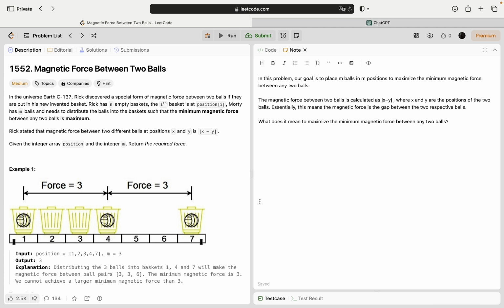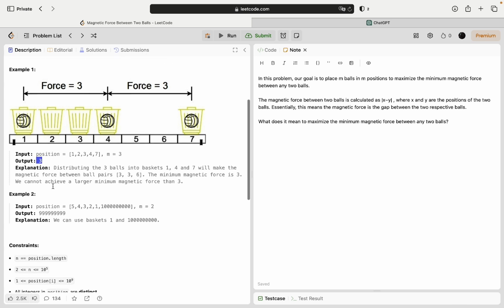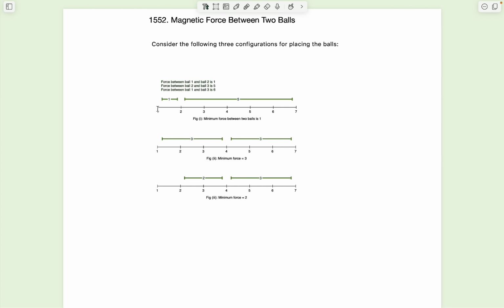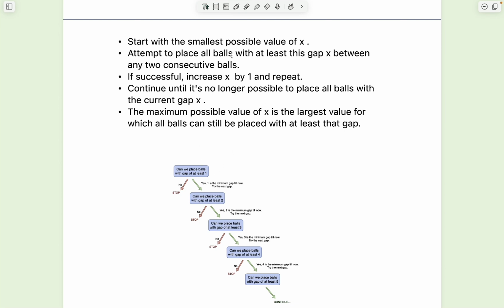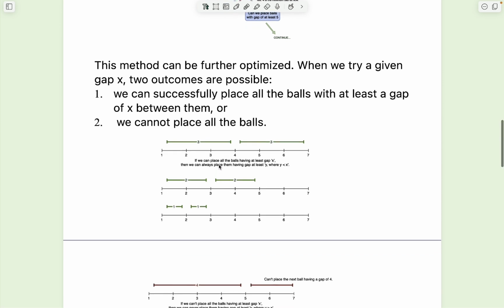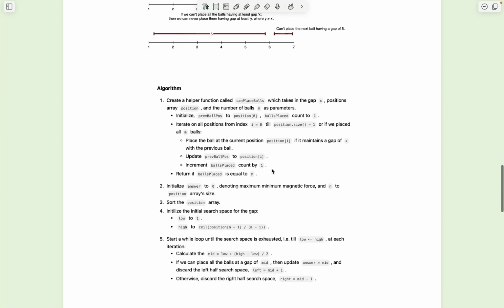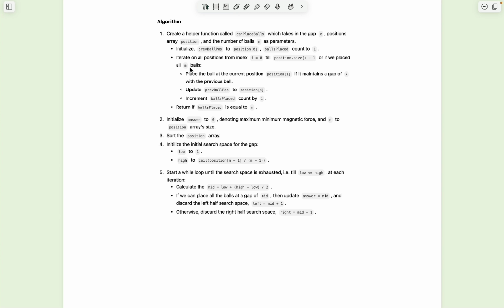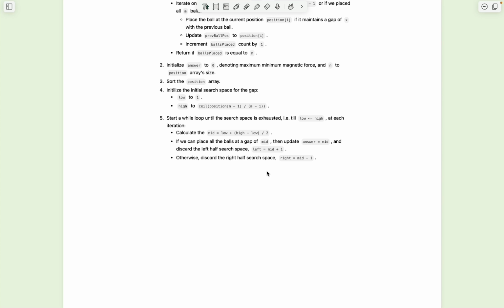1552 Magnetic Force Between Two Balls